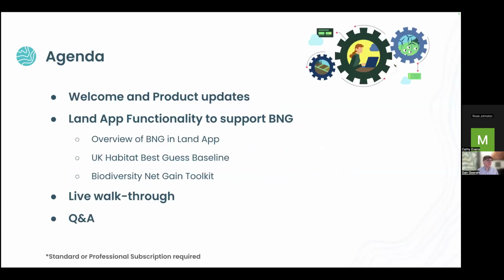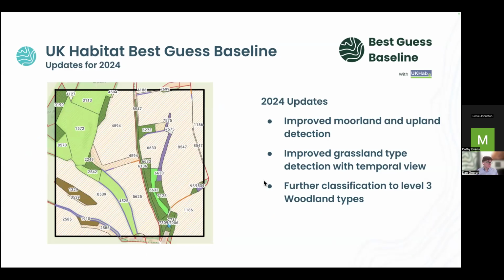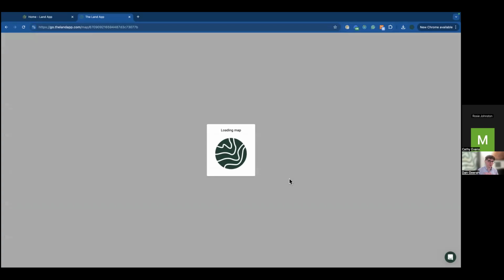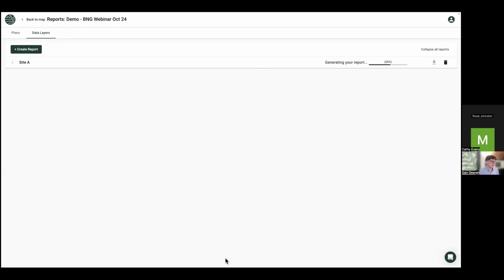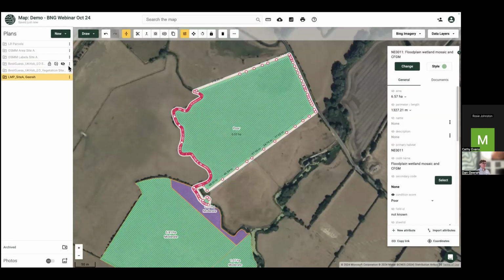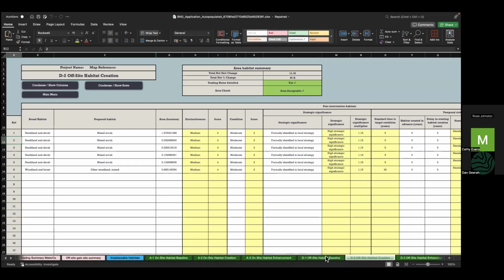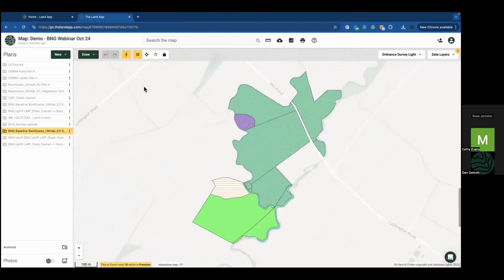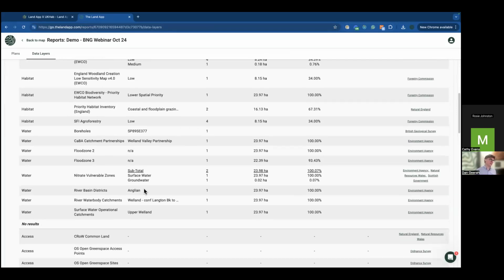Calculating & Analysing BNG with Land App | Live Webinar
Join Land App’s Director of Growth, Dan Geerah, and learn how our Professional subscription can support BNG by:

Accessing our UK Habitat Best Guess Baseline
Create a site plan, including a Baseline and a Future Land Management Plan
Calculate uplift with our BNG Estimator Tool
Prepare for registering the BNG Units with our Statutory Metric Auto-populator.

Ready to start your BNG journey? Join our Professional subscription today!